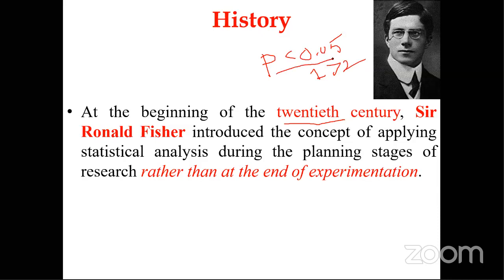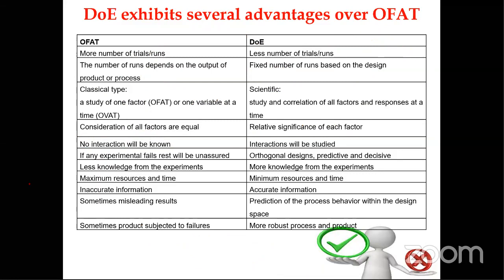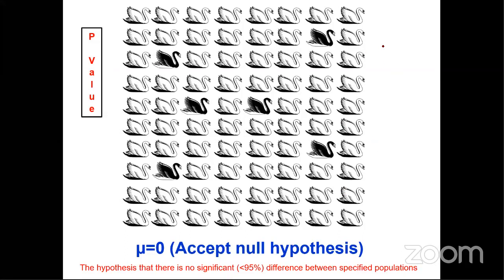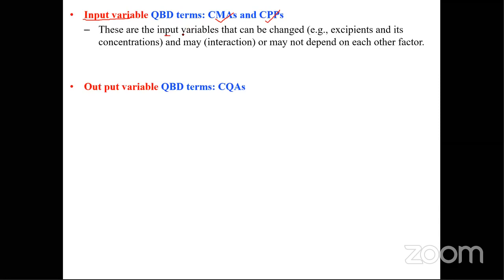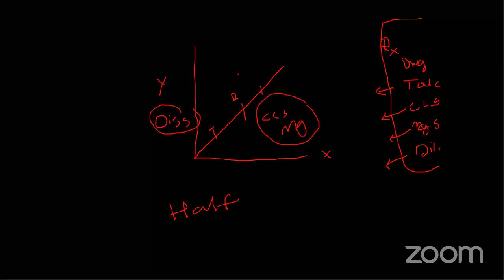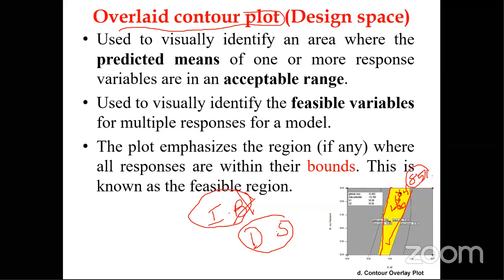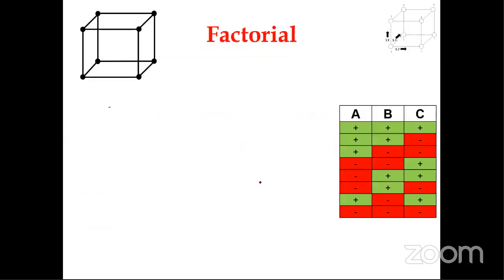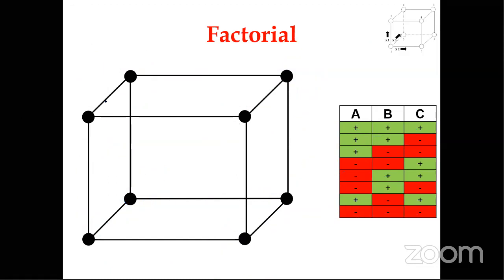NIRMALA COLLEGE OF PHARMACY's Personal Meeting Room